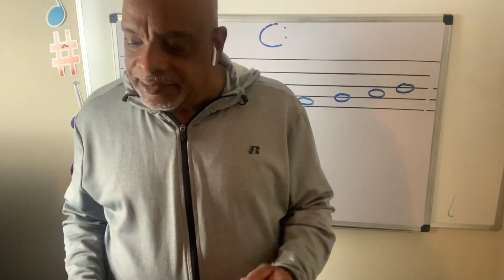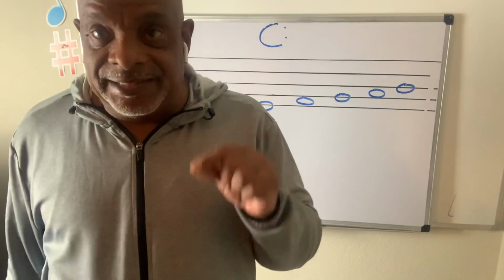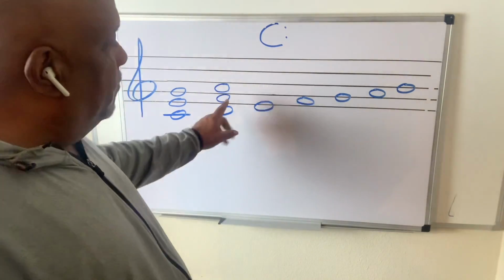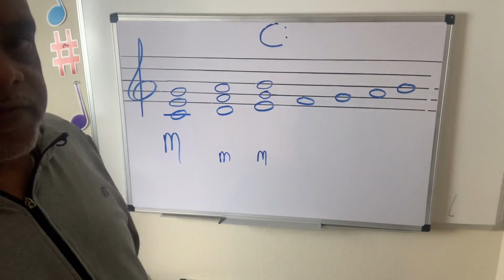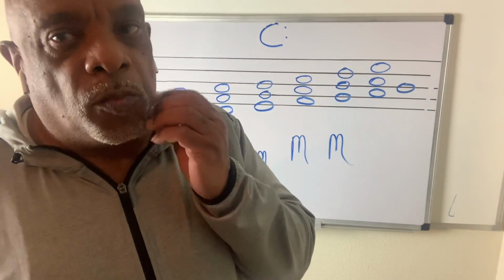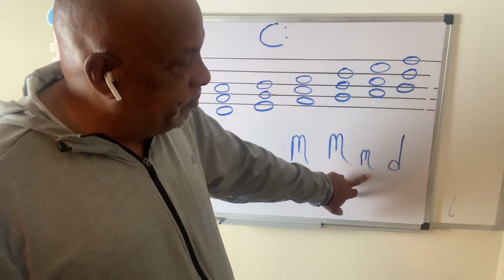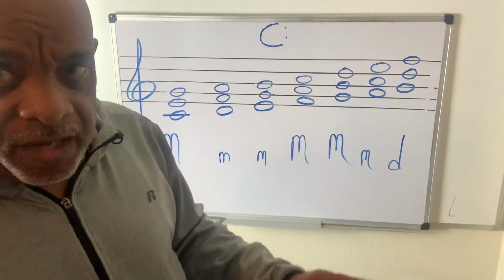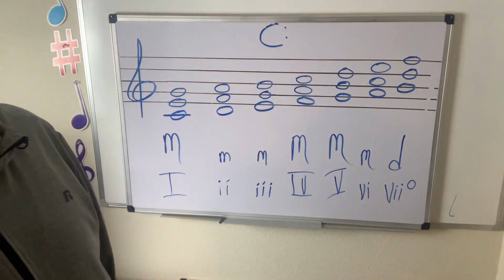Music Theory Made Easy part 19